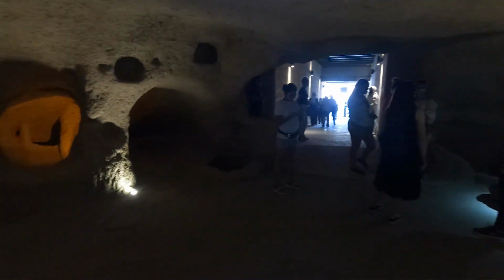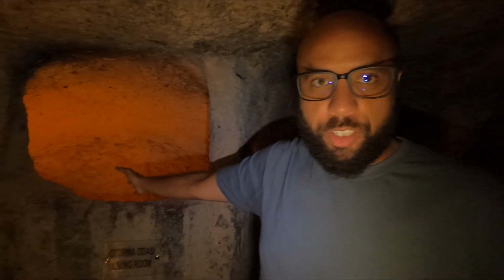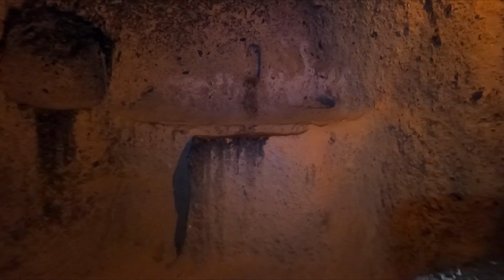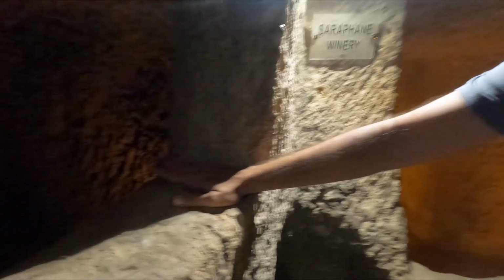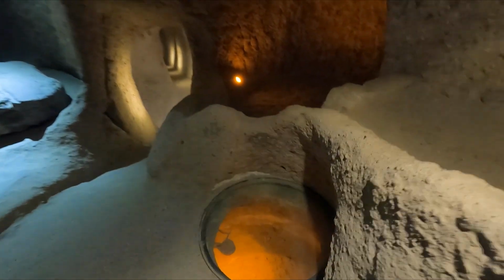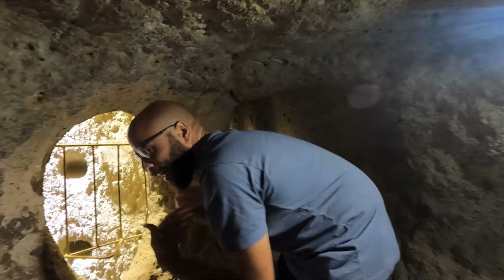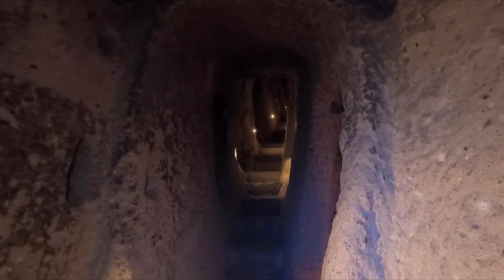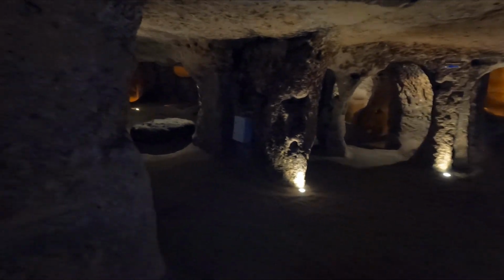City Where Humans Lived Underground (Cappadocia / Kaymakli Turkey Travel Vlog 2021)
In this travel vlog we are in Cappadocia Turkey in 2021 and we are exploring the Underground City of Kaymakli. We took a taxi from our lodging in Goreme to get here.

Time Stamps:
0:00 - Animal Stalls and Food Storage
0:52 - Living Rooms and Quarters
2:13 - Graves
2:55 - Underground Church
4:28 - Underground Winery
6:15 - Underground Tunnels
9:27 - Second Winery
10:14 - Sleeping Rooms, Kitchen

In case you are new here, we are Will and Katy. We are a travel couple that is traveling around the world. We are currently in Turkey. We hope to show you what it is like to travel in 2021!

What could possibly be next?